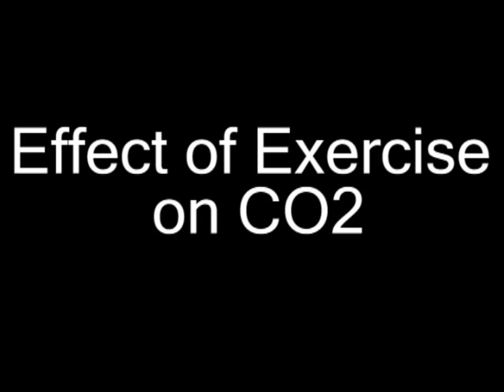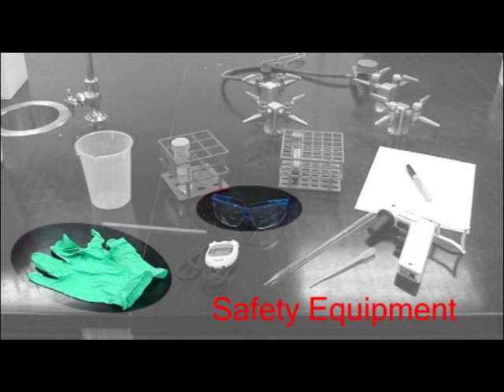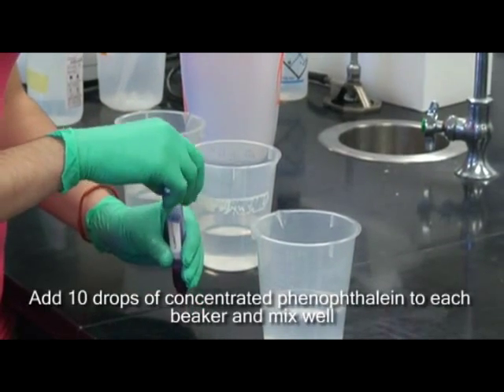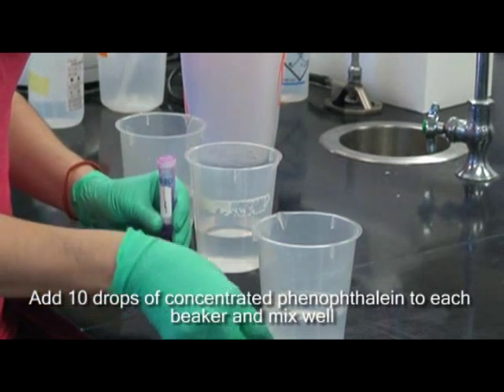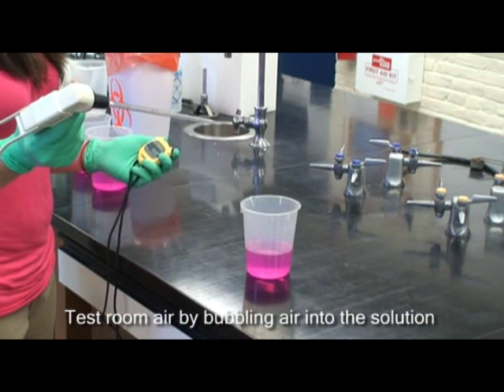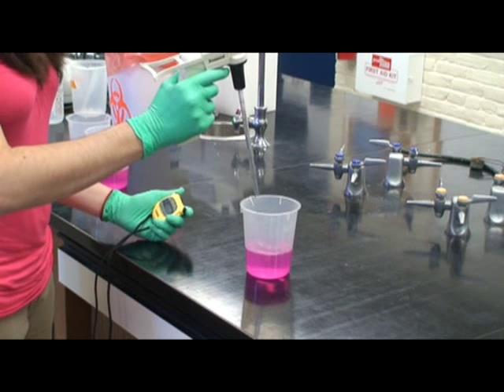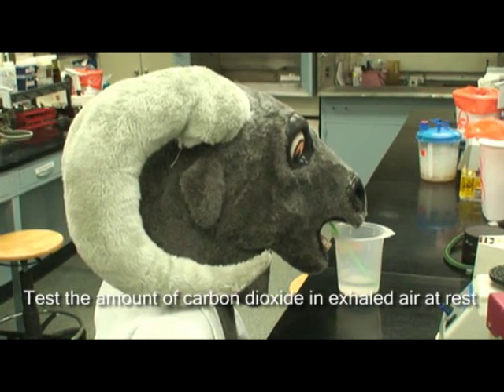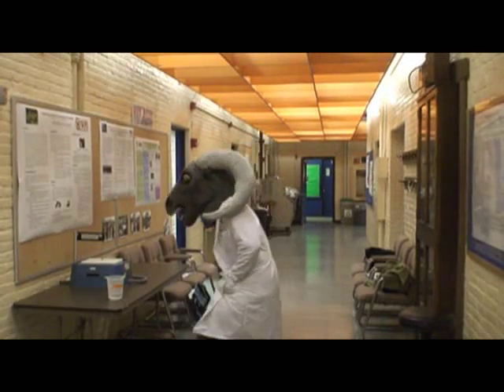Phenothalein Breath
This is similar to the Lime Water Breath experiment, this time using phenothalein as an indicator to monitor the change of a solution from a base to an acid. This experiment is normally used to determine the amount of carbon dioxide that the human body releases.

All comments are welcome, let us know if this helped you out.